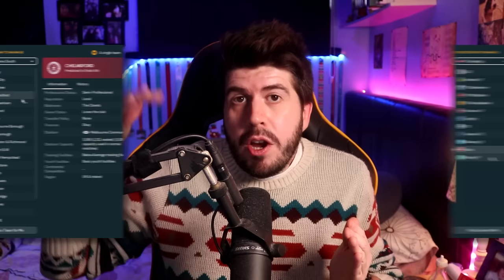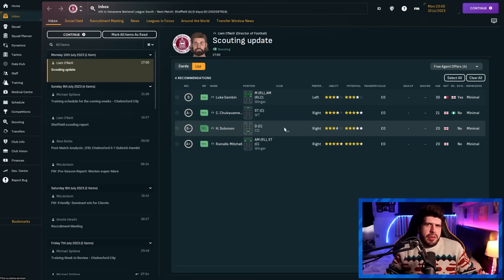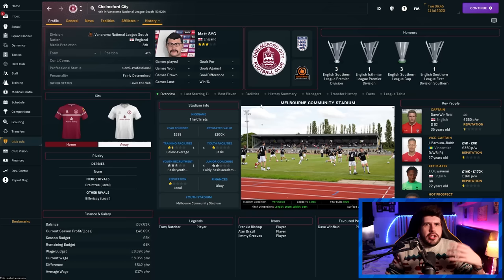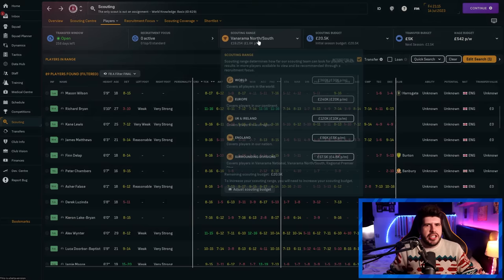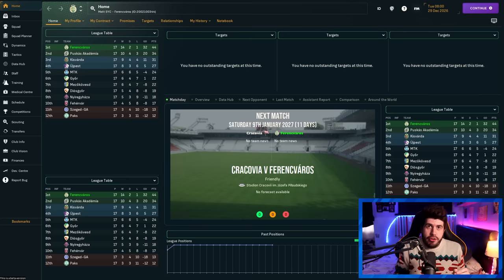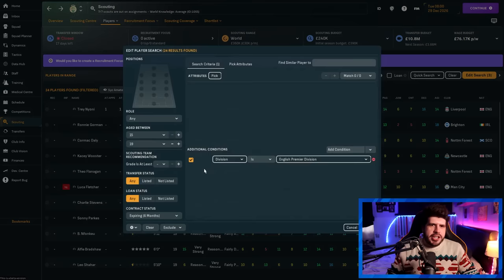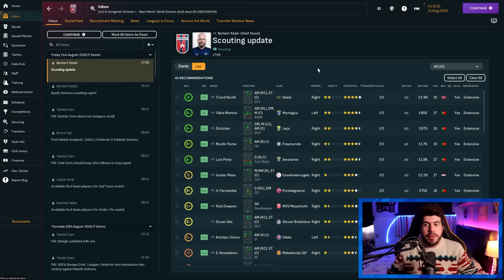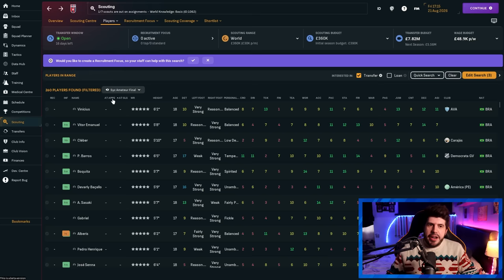The ULTIMATE FM24 Scouting Guide!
In this Football Manager 2024 Video i run through every FM24 Scouting trick I know of and actively use in my saves.

1:15 Agent Offers
8:00 Free Loans
11:22 Manual Scouting
20:20 Pre Contract Frees
22:18 Pre Contract Frees England
24:00 Belgian Amateur Method
31:00 Amateur Filter
33:04 Brazil Method
34:45 Recruitment Focuses
38:30 Face In The Game
39:27 Youth Intake Scouting
40:48 National Team Scouting
41:25 Team Report Scouting

FAQ